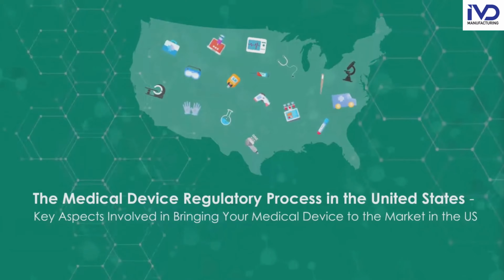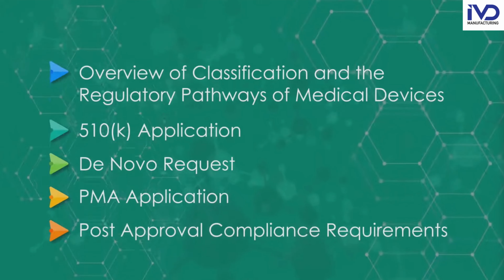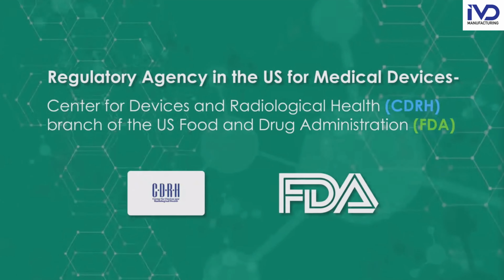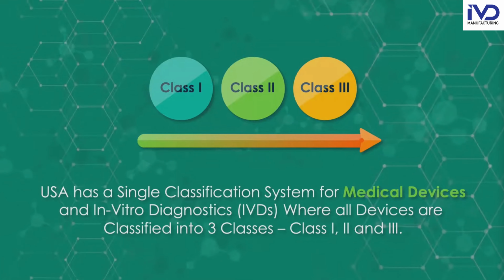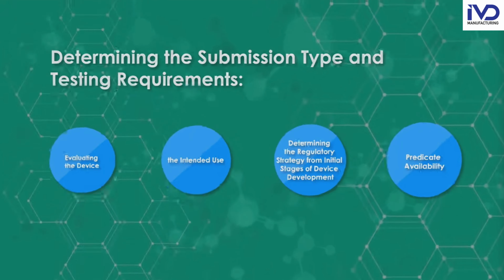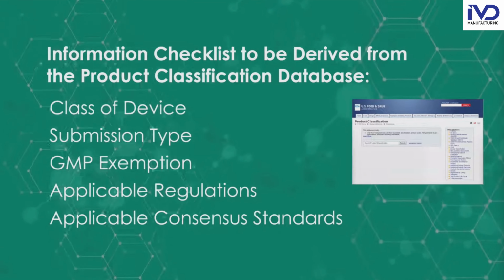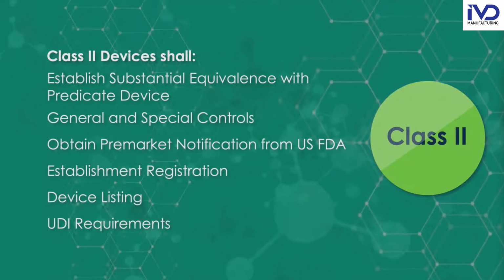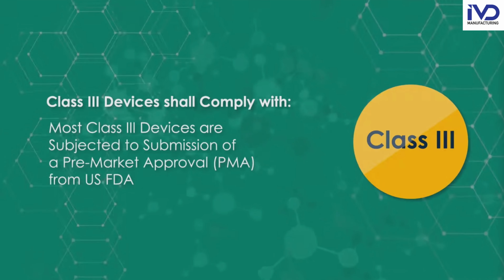US FDA Medical Device Registration Process Overview| US FDA Regulatory Pathway & Classification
US FDA Medical Device Registeration Process Overview| US FDA Regulatory Pathway & Classification @ivdmanufacturing7208

Medical devices are classified into Class I, II, and III. Regulatory control increases from Class I to Class III. The device classification regulation defines the regulatory requirements for a general device type. Most Class I devices are exempt from Premarket Notification 510(k); most Class II devices require Premarket Notification 510(k); and most Class III devices require Premarket Approval. A description of device classification and a link to the Product Classification Database is available at "Classification of Medical Devices."

The basic regulatory requirements that manufacturers of medical devices distributed in the U.S. must comply with are:

Establishment registration,
Medical Device Listing,
Premarket Notification 510(k), unless exempt, or Premarket Approval (PMA),
Investigational Device Exemption (IDE) for clinical studies
Quality System (QS) regulation,
Labeling requirements, and
Medical Device Reporting (MDRHow to Register Your Device with the USFDA?
Establishment Registeration
Device Listing
510K
PMA
Pre Market Notification
Classify Your Medical